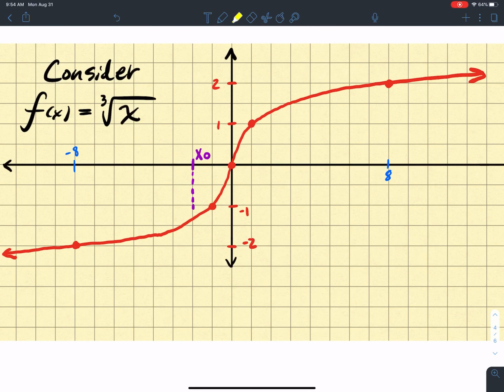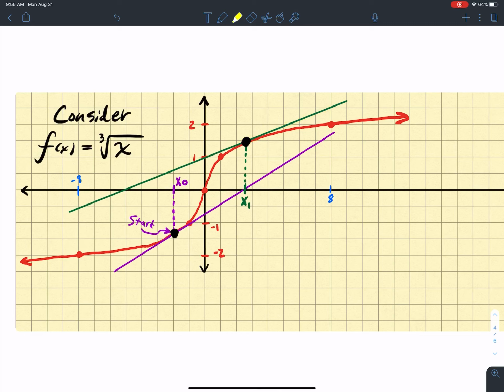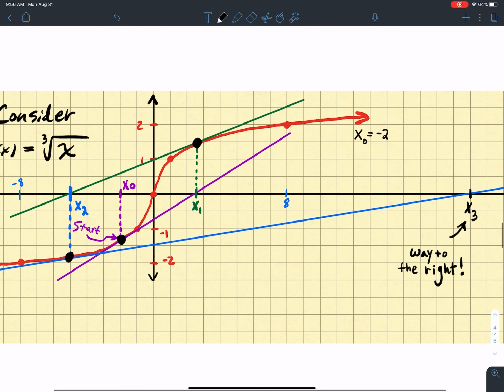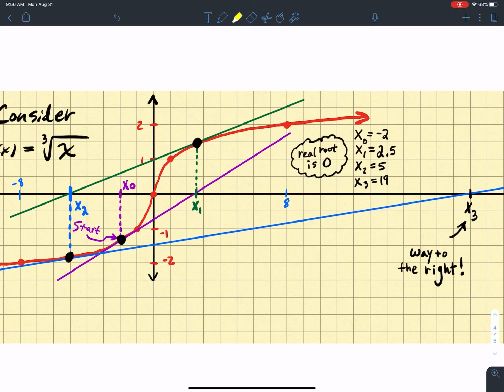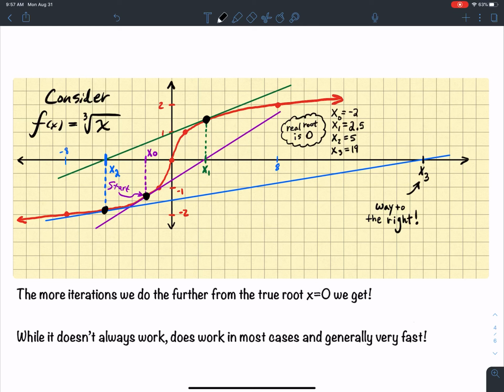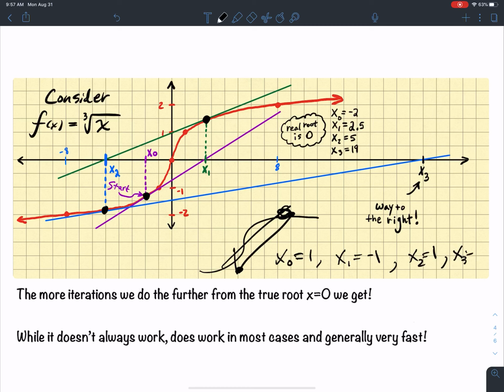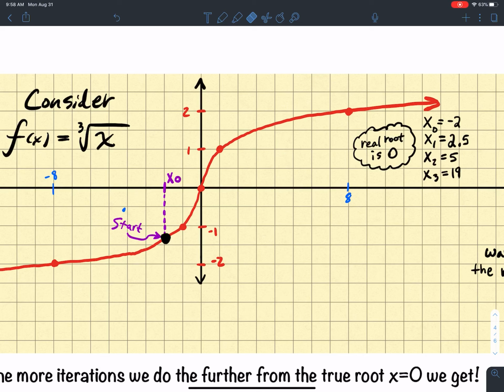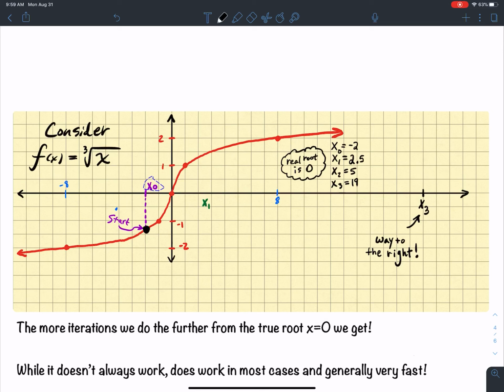4.1.4 An Example Where Newton’s Method Fails Due To A Bad Starting X Value (Graph Explanation)